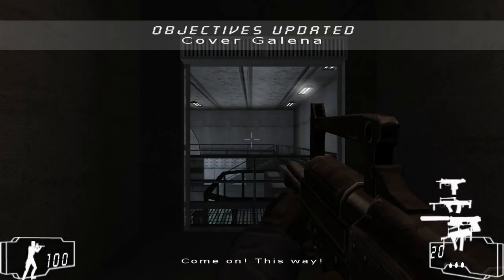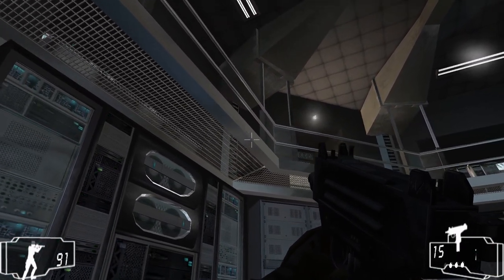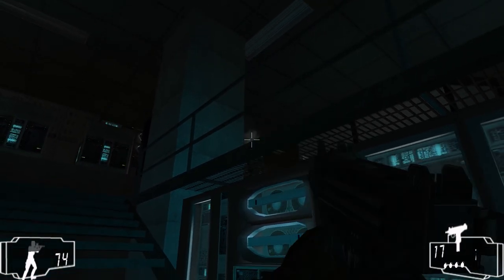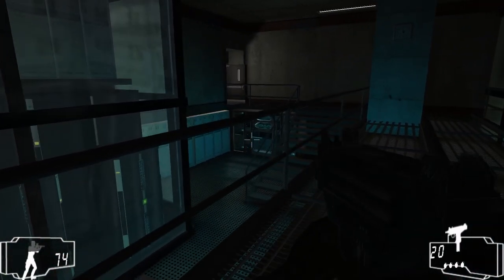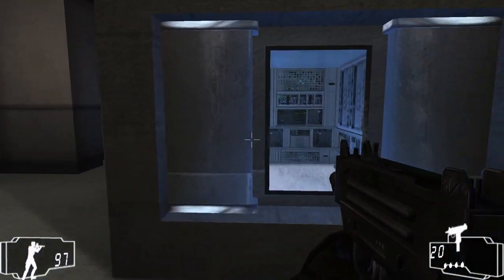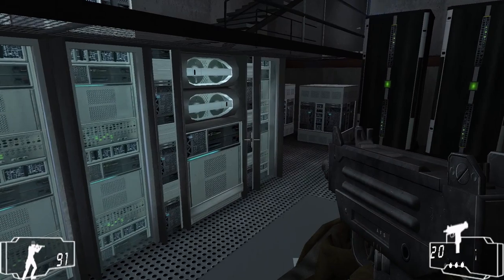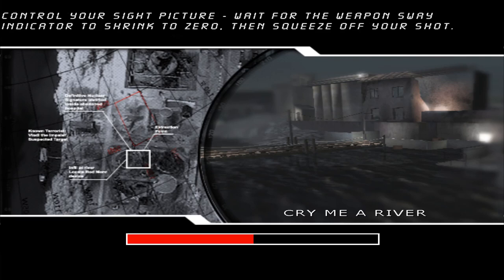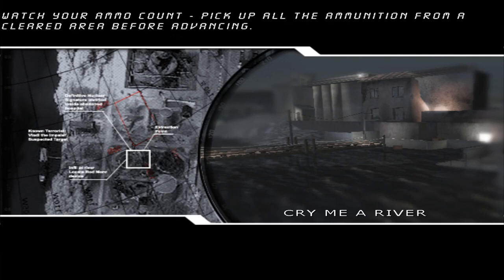Let's Play Shadow Ops: Red Mercury Ep. 6: Stuck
Here I am, stuck just above the CPU